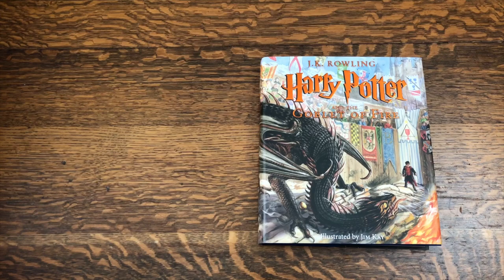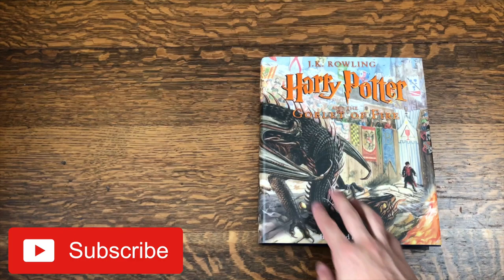Harry Potter ILLUSTRATED EDITION Flip Through | Goblet of Fire Illustrated by Jim Kay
Year 4 has been illustrated by Jim Kay! Harry Potter and the Goblet of Fire illustrated edition was released October 8th, 2019! Join me during my first flip through of the entire book.

The equipment I use:
Canon Powershot Mark ii g7x

Want to write? Direct the owl to:

United States